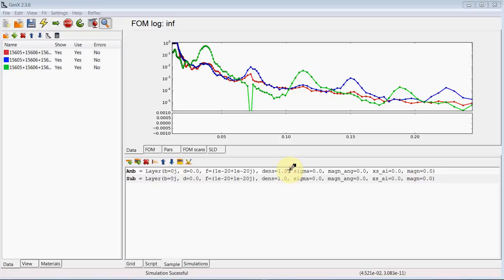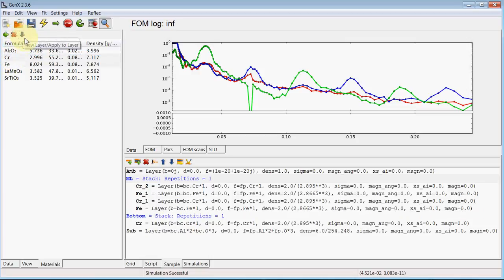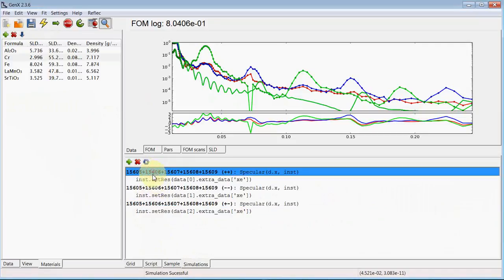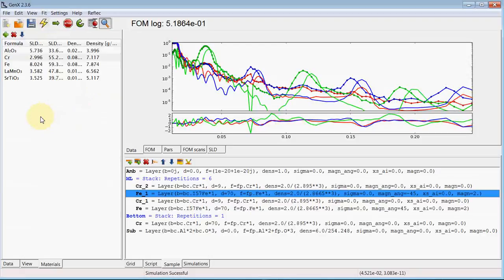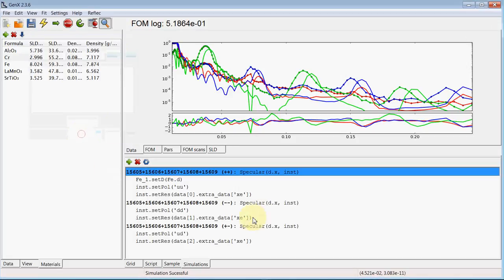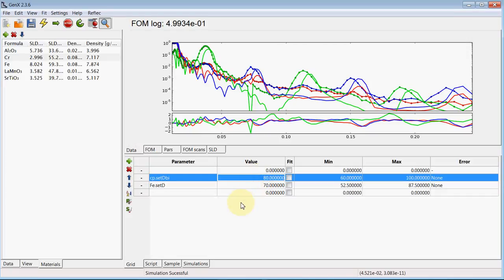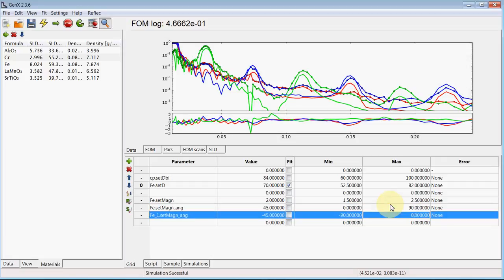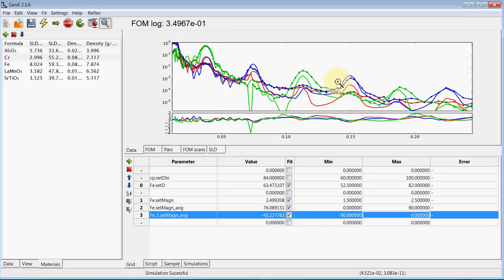Tutorial 3 - Polarization analysis, multilayers and constrains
In this example we build a model for a Fe57, Cr superlattice, which was measured using polarization analysis. The model needs to include the Fe57 isotope substitution and constrain some of the fit parameters.